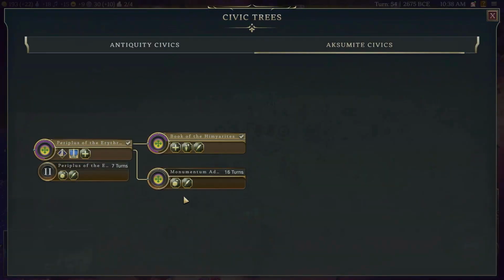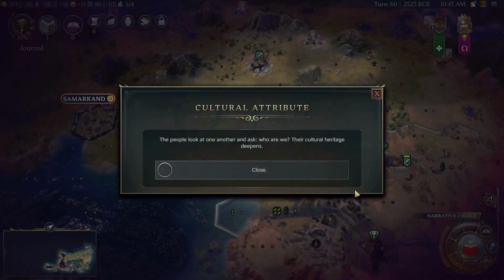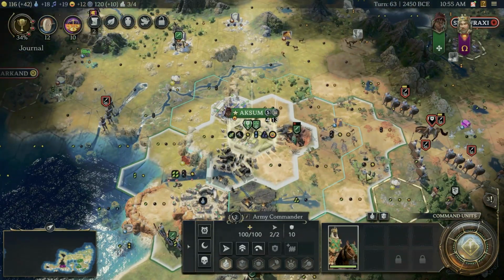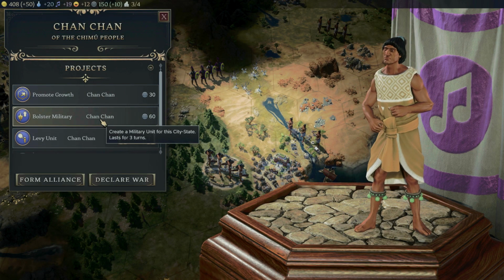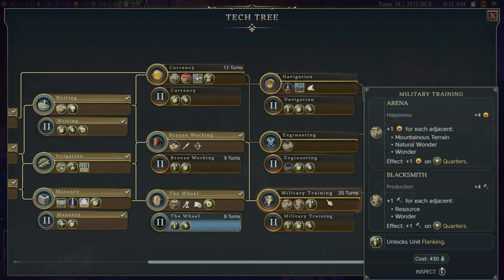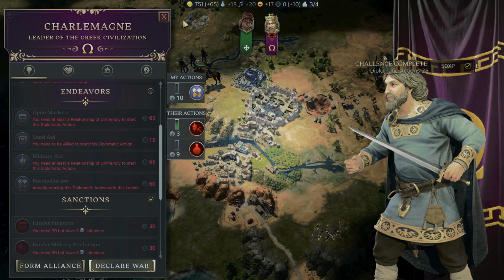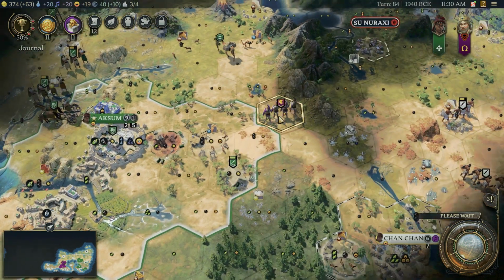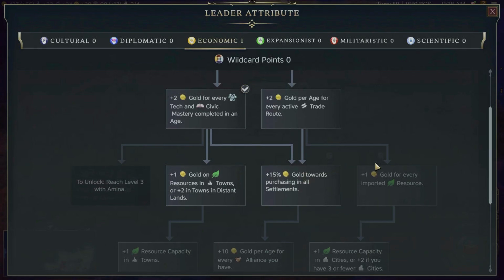Civilization 7: Amina Playthrough Part 2 (NSW2)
We continue on growing our empire and looking to expand!